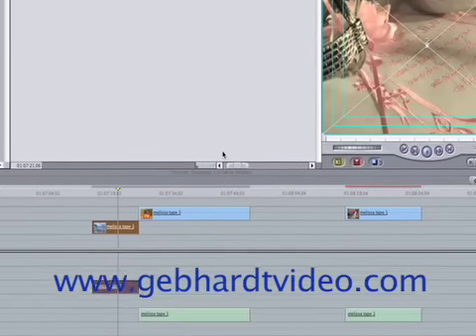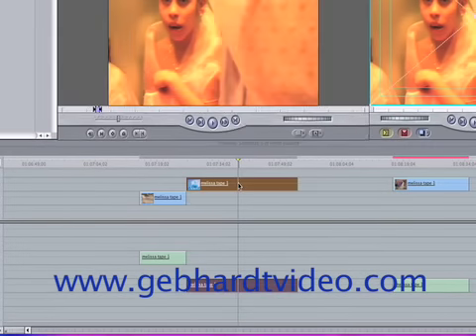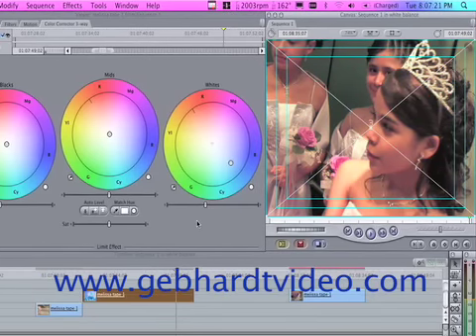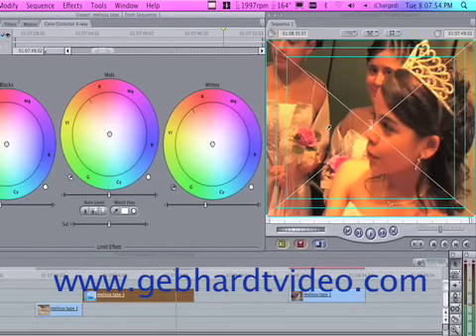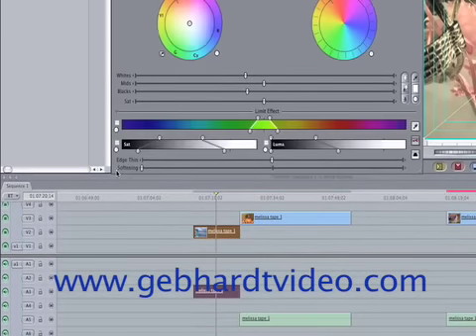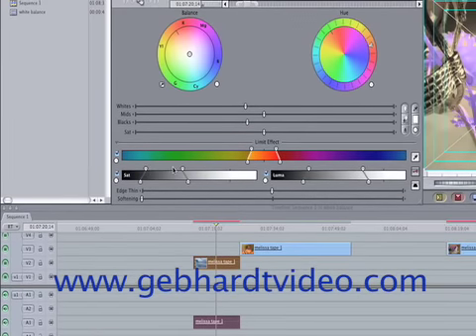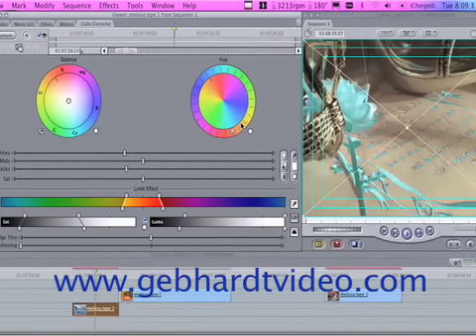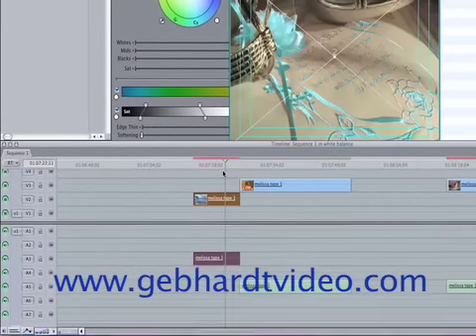Final Cut Pro Legacy color correction white balance Legacy Version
this tutorial shows you some of the features of the color correction tools in Final Cut Pro legacy versions, this tutorial will show you how to artificially white balance a shot and how to change the color of one thing in a shot, while leaving the rest of the image as it.
this is provided by gebhardt video, a boston mass based, wedding video editing company
Iam now accepting donations from anyone who likes my videos and appreciates the effort I put into them please go to donate any amount is appreciated